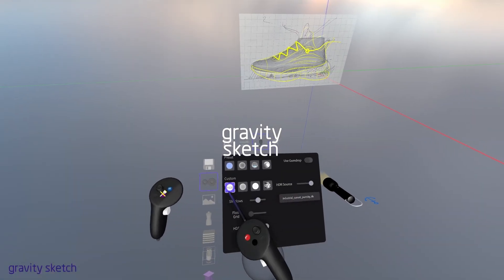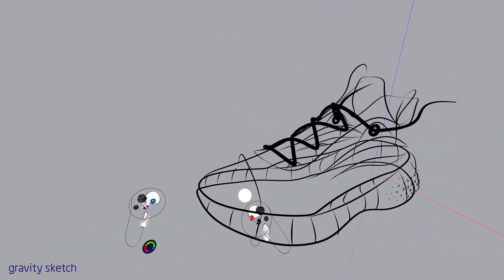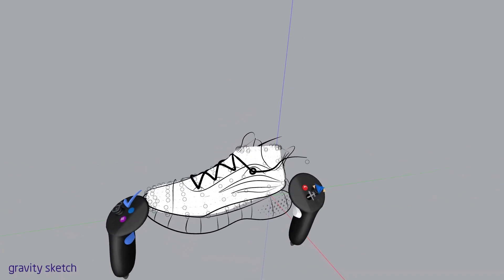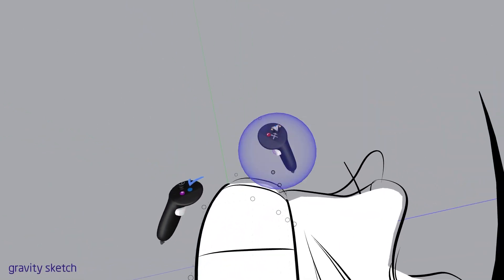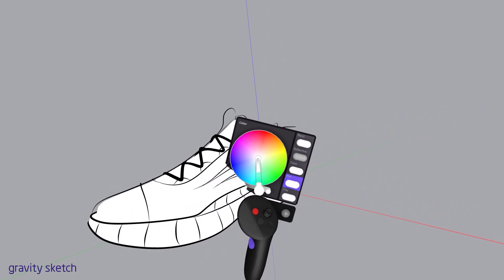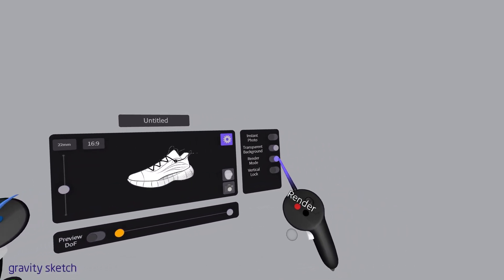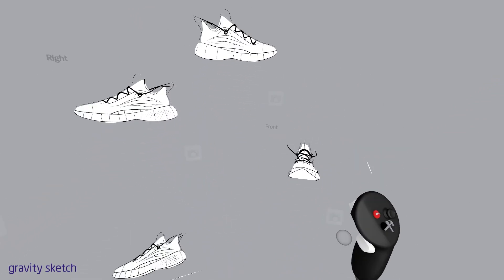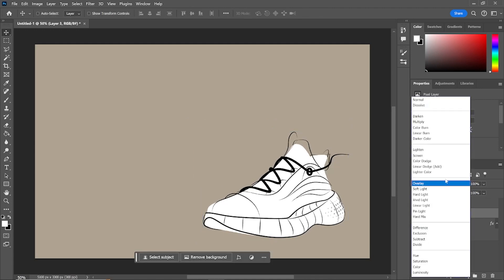From 3D sketch to 2D render | Footwear design in Gravity Sketch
Designers often rely on Photoshop and Procreate to share ideas within their workflow, and 3D can elevate and enhance those views: this workflow not only saves time by capturing multiple perspectives with a single quick 3D sketch, but also ensures accuracy and efficiency in the concepting phase - using screenshots as precise guides for detailed 2D renderings. It's a way to advance your process using 3D, without abandoning the tools that serve you well.
Sign up to LandingPad.me and access a folder of free 3D models and content created by the community, and available for export in FBX, OBJ, IGES, STL formats and more